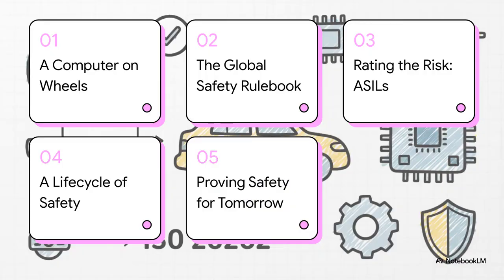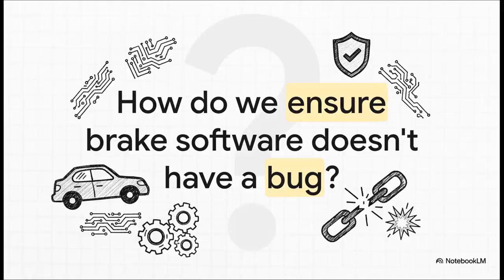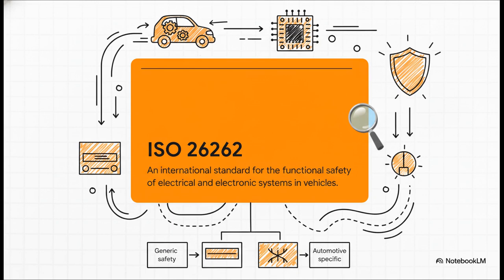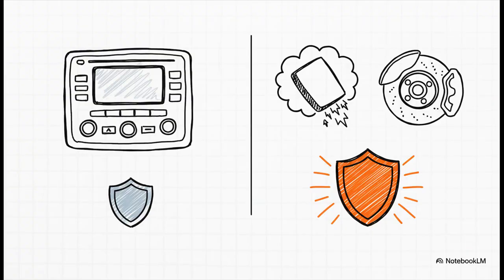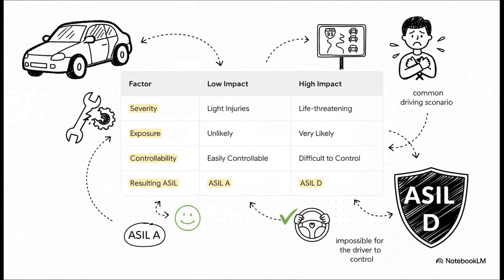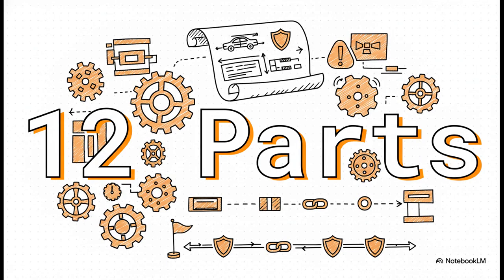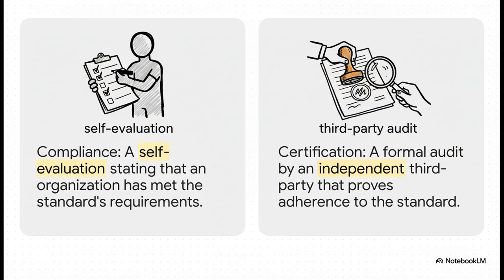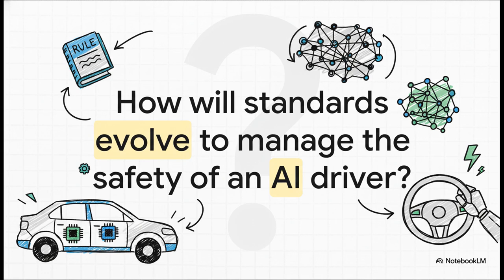ISO 26262: Functional Safety for Automotive Systems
ISO 26262 Implementation: An Operational Manual
1.0 Foundations of Functional Safety: Understanding ISO 26262
ISO 26262 stands as the cornerstone international standard for functional safety in automotive electrical and electronic (E/E) systems. In an era defined by accelerating vehicle complexity and groundbreaking technological advancements like autonomous driving, the standard provides a critical, risk-based framework for managing and mitigating potential hazards. Its strategic importance lies in its ability to instill a systematic, evidence-based approach to safety, ensuring that innovation does not come at the expense of reliability and human well-being.
Evolution and Purpose
The standard's origins can be traced to IEC 61508, the generic international standard for the functional safety of electrical and electronic systems. Officially released in 2011, ISO 26262 adapted these foundational principles specifically for the automotive industry, initially focusing on series production vehicles with a maximum gross weight of 3500 kg. A significant revision in 2018 expanded its scope to address emerging technologies, adding new guidelines for semiconductors and motorcycles, and enhancing its coverage of model-based development and fault tolerance.
The core purpose of ISO 26262 is to provide a comprehensive and unified safety framework for the entire product lifecycle. This lifecycle approach ensures that safety is not an afterthought but a fundamental consideration from the initial concept phase through development, production, operation, service, and eventual decommissioning.
Scope and Strategic Boundaries
ISO 26262's scope is extensive, covering the safety and reliability of critical automotive components such as Electronic Control Units (ECUs), sensors, and the software that governs them. It provides a structured methodology for assessing and mitigating risks arising from the potential malfunction of these E/E systems.
However, it is crucial to recognize the standard's strategic boundaries. ISO 26262 does not apply to non-safety-related systems or components that do not pose a significant safety risk. Consequently, organizations must often integrate other standards to achieve a truly holistic safety outcome. For instance, while ISO 26262 addresses functional safety from E/E system malfunctions, standards like MISRA target software coding quality to prevent bugs, and AUTOSAR provides a standardized architecture for interoperability and reuse. Understanding these distinctions is essential for ensuring that compliance efforts are correctly focused and effectively applied.
This foundational understanding of the standard's purpose and scope provides the necessary context for examining the practical details of its structure.